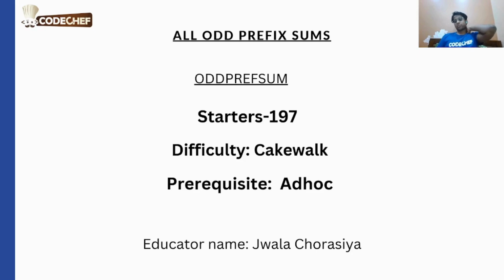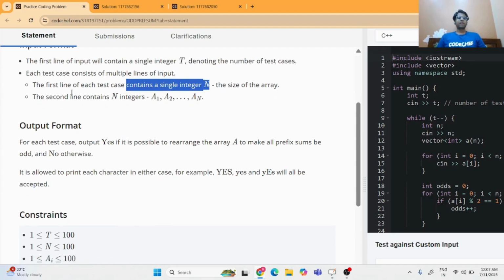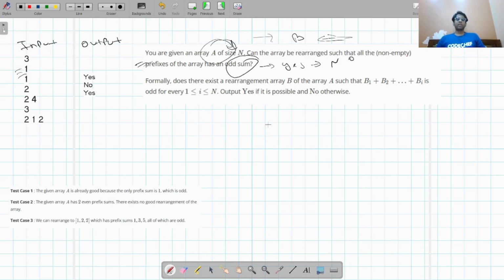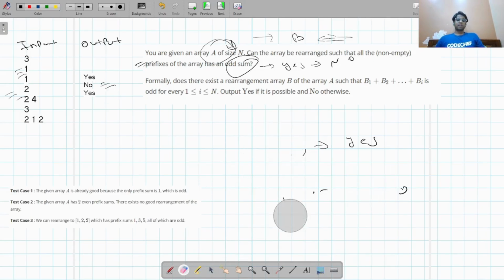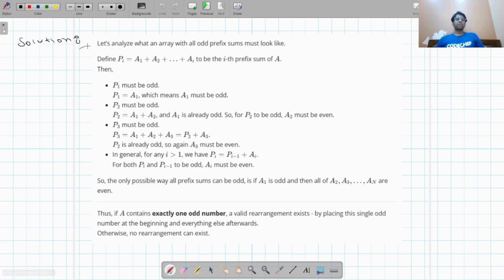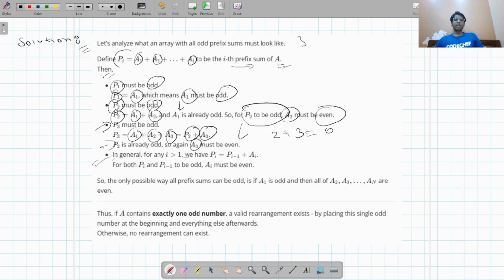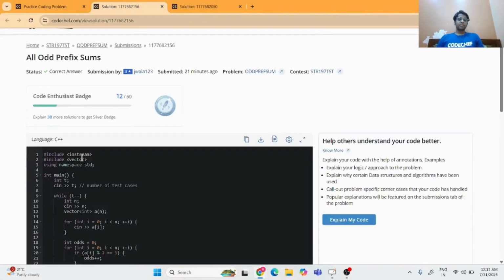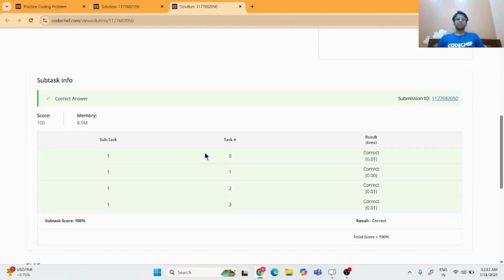All Odd Prefix Sums | ODDPREFSUM | Starter 197 | CodeChef Official Solution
Count the prefixes of an array where the sum is odd—a basic prefix-sum and parity check problem.